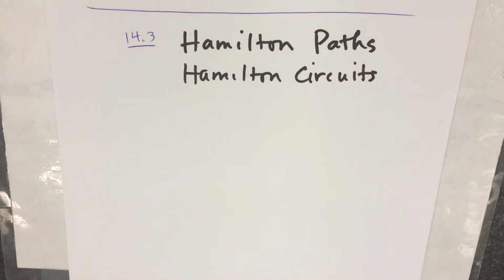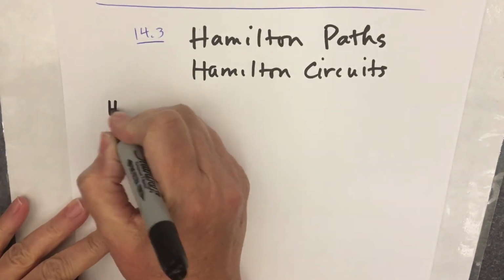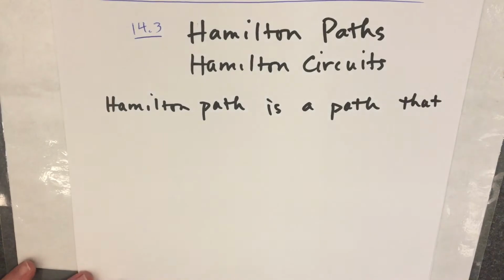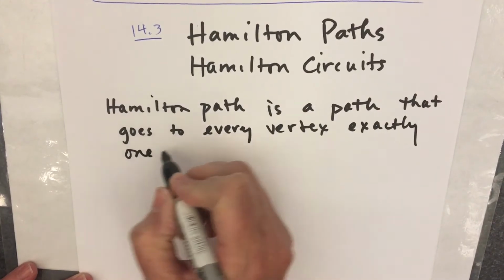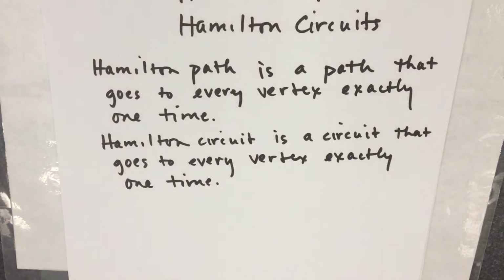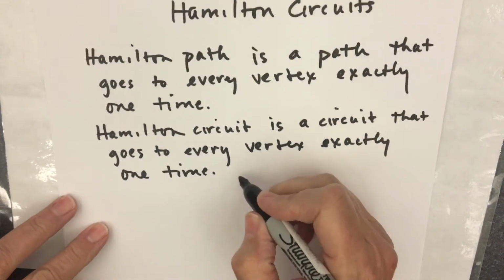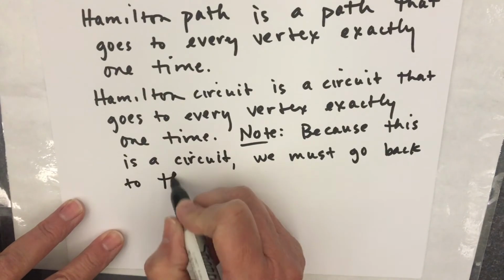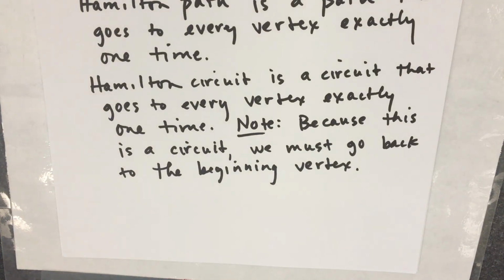Section 14.3, Video 1, Definition of Hamilton Path and Hamilton Circuit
Introduction to Section 14.3
Definition of Hamilton Path and Hamilton Circuit